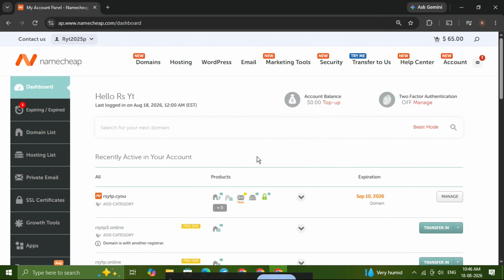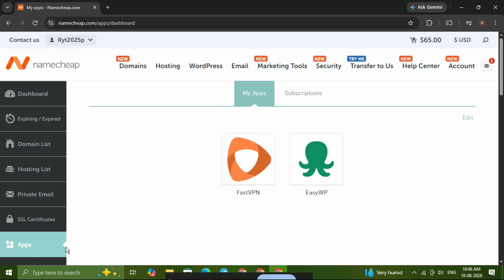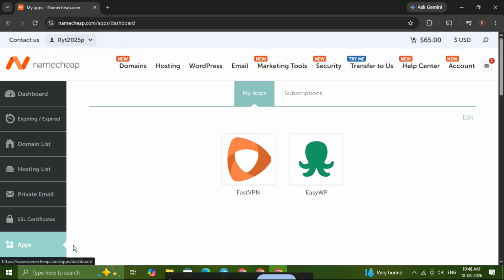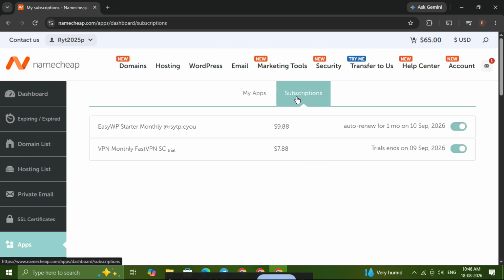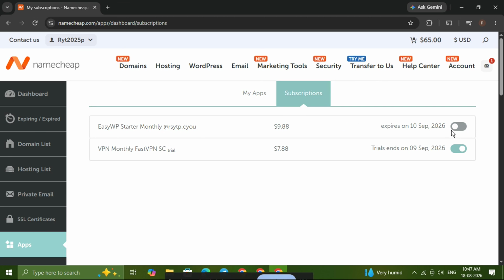How To Disable EasyWP Auto Renew (Easy Guide)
Learn how to disable EasyWP auto renew in Namecheap with this quick step-by-step tutorial. Turn off automatic billing so your EasyWP plan does not renew again.

🕚Timestamps:
0:00 Intro
0:18 Go To Namecheap
0:28 Click Apps
0:38 Click Subscriptions
0:50 Turn Off The EasyWP Toggle

✍️What You'll Learn In This Video:
• How To Find EasyWP In Namecheap
• How To Open The Apps Section
• How To Access Subscriptions Settings
• How To Turn Off EasyWP Auto Renew

💡Pro Tips:
• Double-check you’re signed into the correct Namecheap account before changing subscription settings.
• Make sure the auto renew toggle stays off after refreshing the page.
• If you plan to keep the site later, note the renewal date before disabling auto renew.
• Review your active subscriptions regularly to avoid unexpected charges.